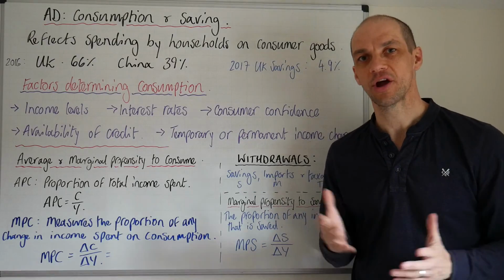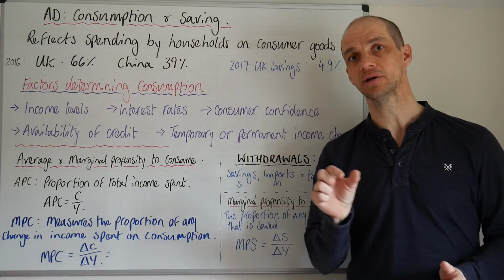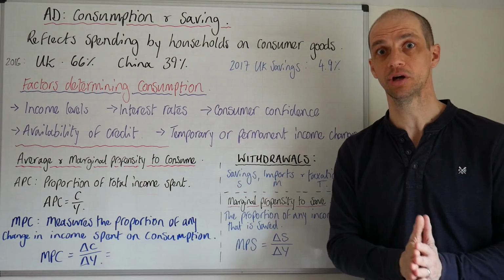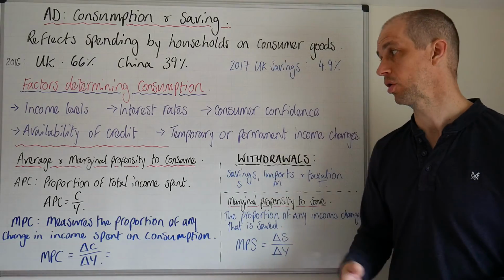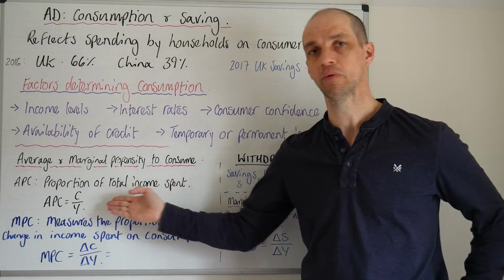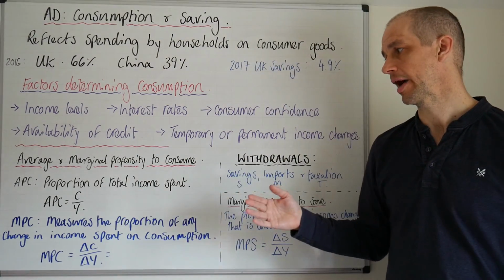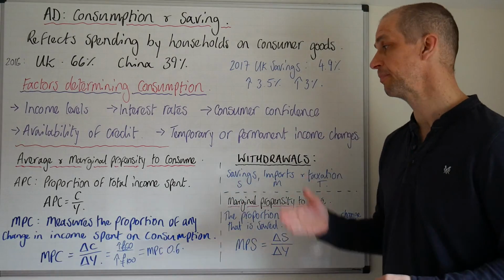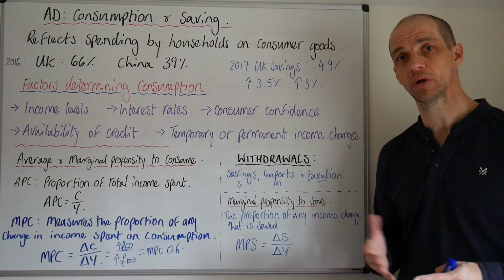Aggregate Demand: Consumption & Saving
This video explores the importance of consumption to Aggregate Demand.  We then explore key factors that will determine the level of consumption & examine the average & marginal propensity to consume.